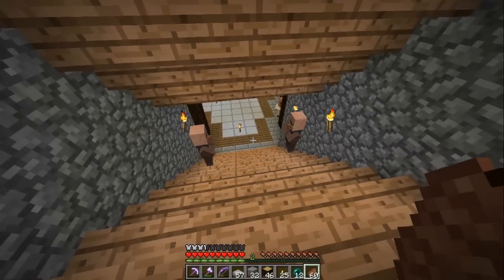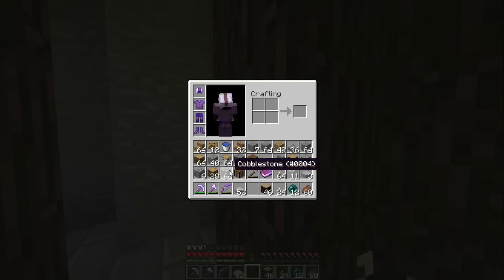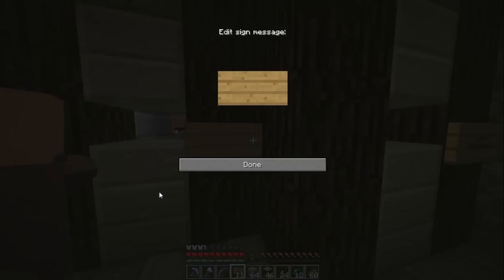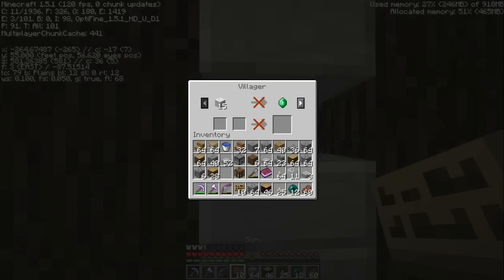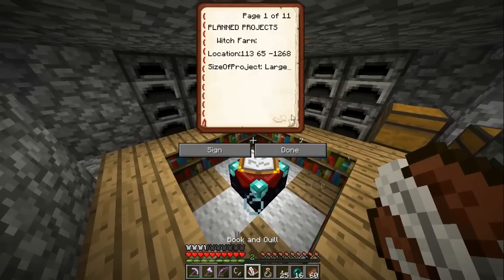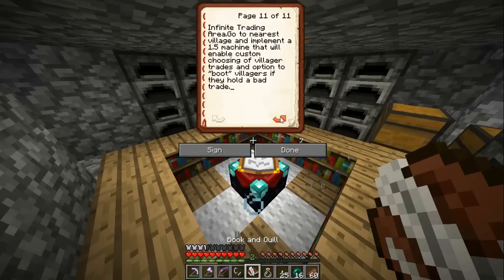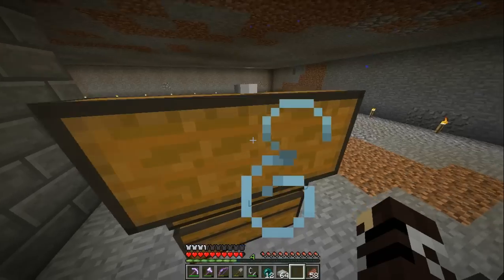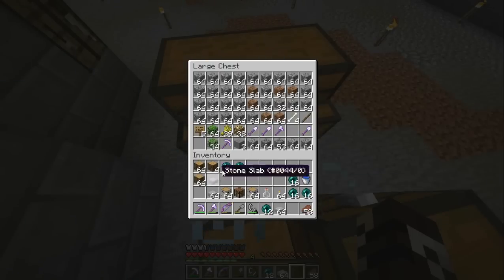Reapism's Universe Ep.45 - Industrial Projects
Welcome to Reapism's Universe! This series is a vanilla survival LP where I may take suggestions from viewers to help them contribute to the world. We do a lot of industrial work and mechanize the world to make it automated. I work on large-scale projects and small-scale.

We do quite a bit at the Trading Machine. Enjoy :3 Also I apologize for the lack of uploads, my internet keeps shutting off for a while also when editing I leave myself a maze on how to continue the rest so thats also been delay and as well as FTB.

File exceed Googles virus check limit so I can assure you its safe, just a reminder.

-- BeGestly is my old account on youtube. Merely for nostolgic purposes.